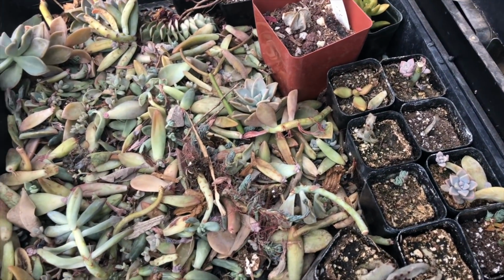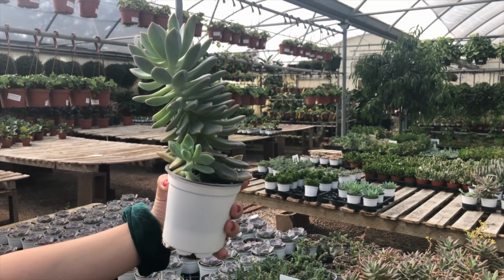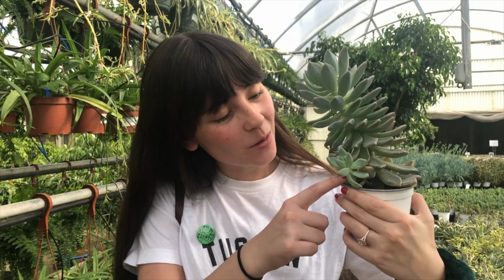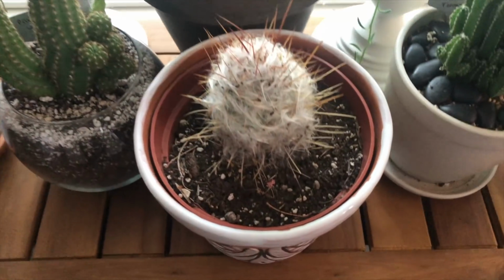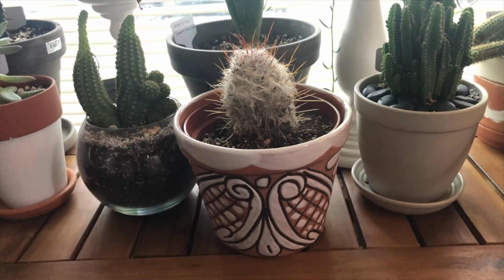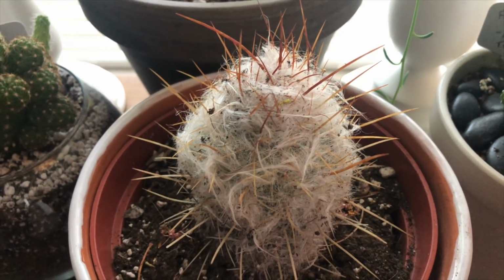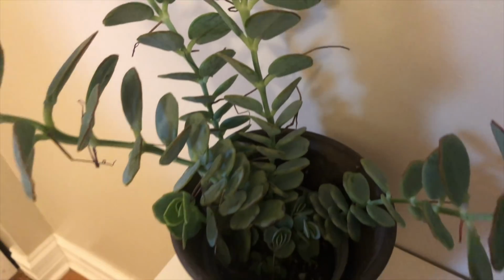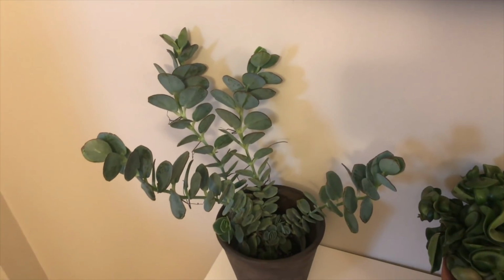My First Planty Meet Up! | Becca from DeLaPlants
Today was a fun day!
I was happy to meet up with Becca from DeLaPlants. fellow YouTuber & Instagramer (and clothing designer, and macrame-er, and TEACHER...amongst other things. the talent is real guys!)

And, be sure to check out Green Things if you're ever in Tucson!

I seriously can't wait to go back here...I'd probably spend the entire day gazing.

Things I've used, and LOVE!
JIFFY Pod Greenhouse:

Pack of veggie seeds (NOT what I used, but seem better actually!):

Miracle Grow Performance Veggie FOOD:

5 pack 5 gallon grow bags:

2 pack 10 gallon grow bags:

Proven Winners Lemon Coral sedum:

Veggie stem supports:

Tubs for catching rain water..or whatever:

Mushroom stakes:

Oh! And my really cool flickering solar lights!!!

Some of my favorite items to use while planting/gardening:

1. Hoffman Charcoal:

2. Miracle Grow Potting Mix:

3. Plant Flowering Food:

4. Green Garden Trowel:

5. Sheers:

6. Gloves:

7. MINI TRIPOD STAND:

8. Spray bottles:

10. Dr Bronners Soap:

11. Organic Cactus Soil:

12. Organic Perlite:

13. Watering Can:

14. IKEA terra-cotta planter:

15. Espoma Orgamic Cactus mix:

16. 6-piece Terra Cotta set:

17. Liquid Cactus Food:

18. Fiddle Leaf Fig Food:

19. Mosquito Bits (for fungus gnats):

20. Neem oil (I HATE how this stuff smells but it helps with bug control):

21. Wide mouth mason jars (propagating) :

22. Sand (for my cacti to top off soil):

BE SURE to follow along on IG for more daily plant inspo! :)